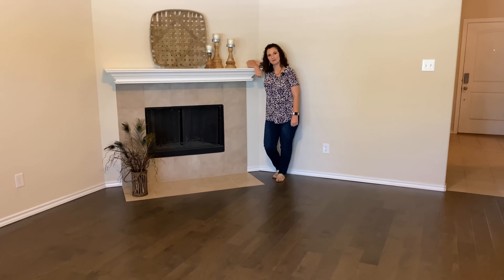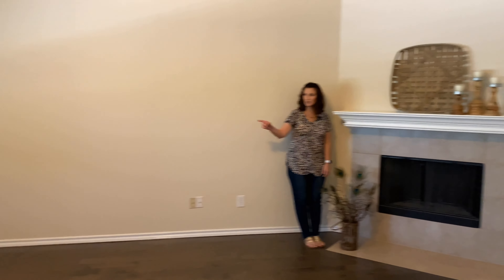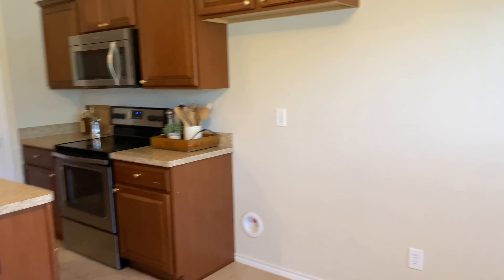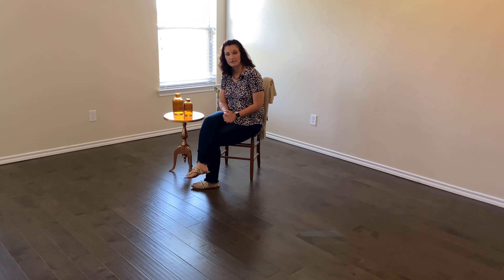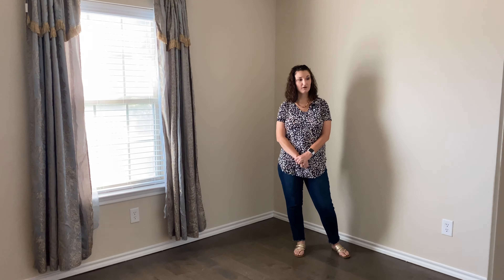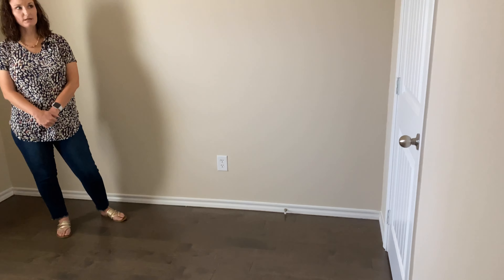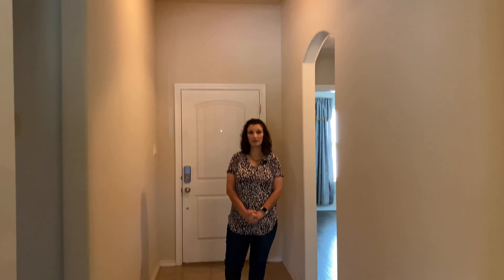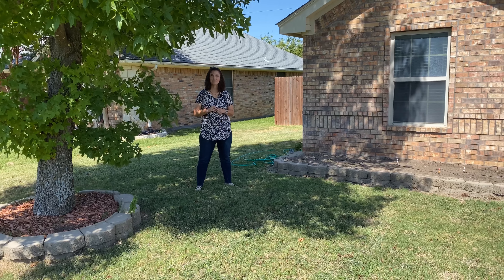Welcome to 647 W Bluebonnet St in Stephenville, TX!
Virtual Open House with Tiffany